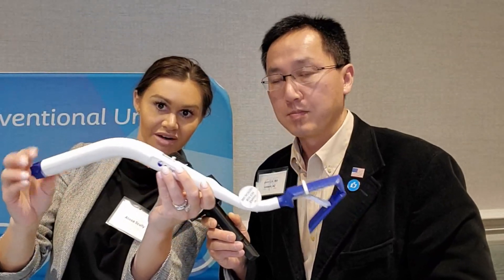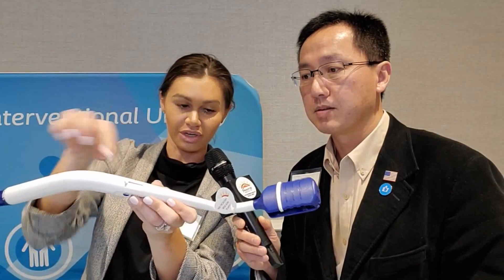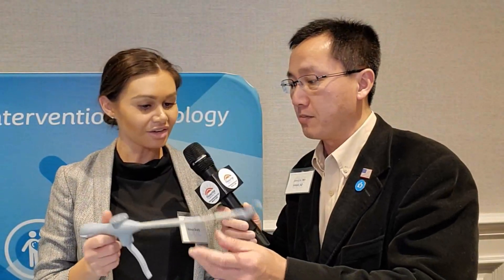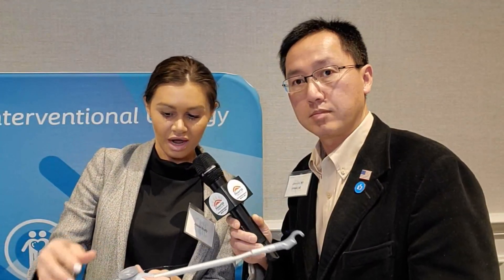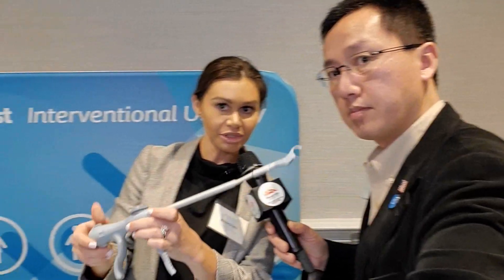Coloplast Meridian VPS & Digitex for sacral colpopexy and sacrospinous fixation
This was a Facebook Live interview Dr. John Lin conducted with Alissa Scully from Coloplast at the 2020 UCLA State of the Art Urology Conference. Alissa is a Territory Manager for Coloplast. We discuss the Colplast Meridian VPS for laparoscopic sacrocolpopexy and Digitex for sacrospinous fixation surgeries.